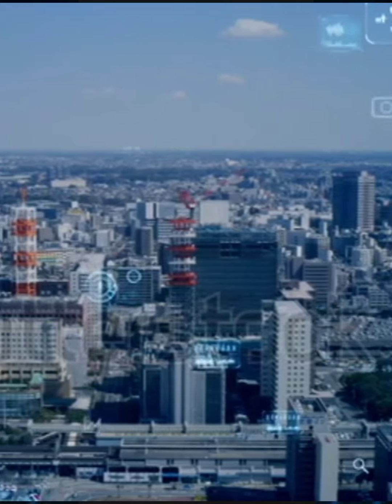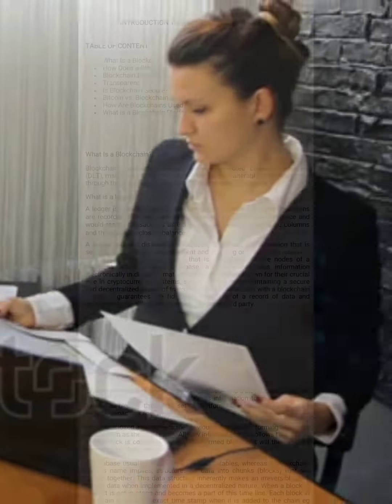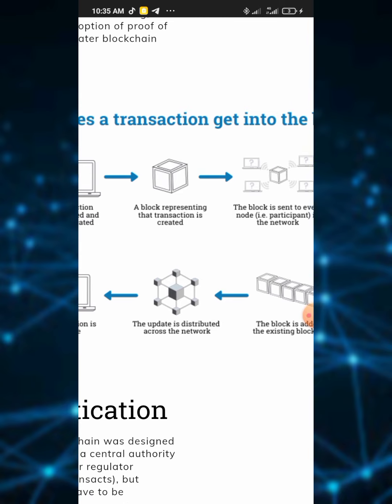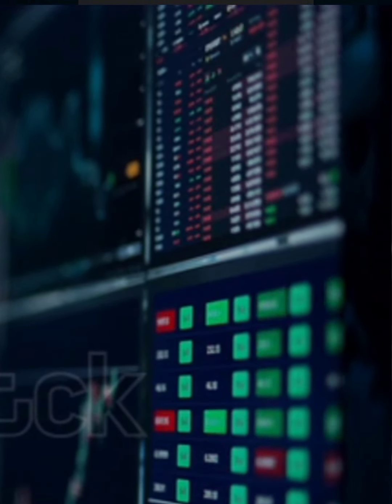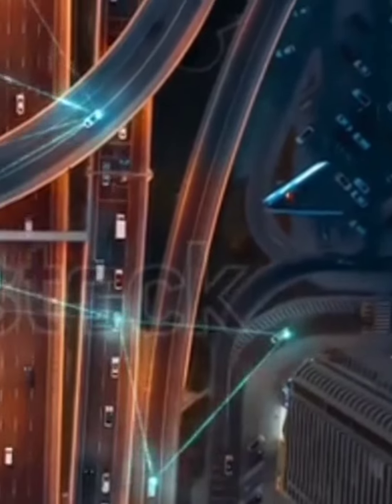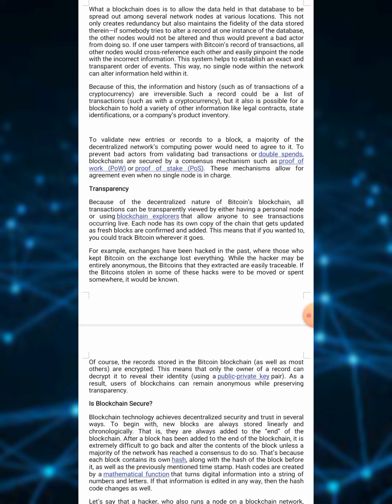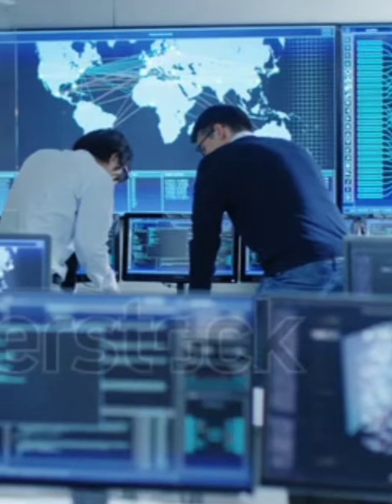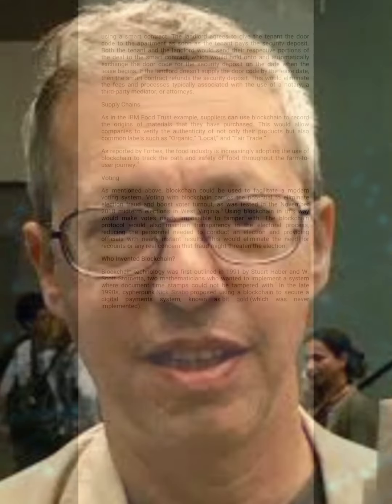What is Blockchain/full explanation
In this video I explained the foundation of cryptocurrency from the very sratch starting from what is blockchain to how blockchain technology is used.

We are group of online researcher that is set out to help you make legit money online. Low risk of scammers
We are only here to educate and bring new opportunity you don't know about to your door step.
We cover a large topic range from
-Crypto currency
-free Airdrops
-free lancing

Stay tune and enjoy!!